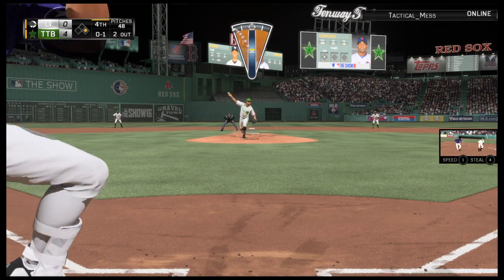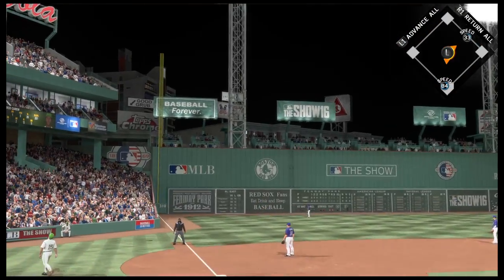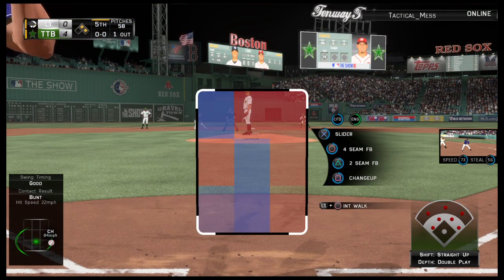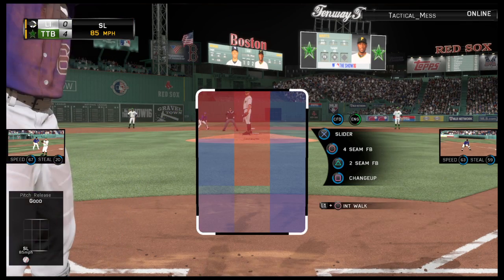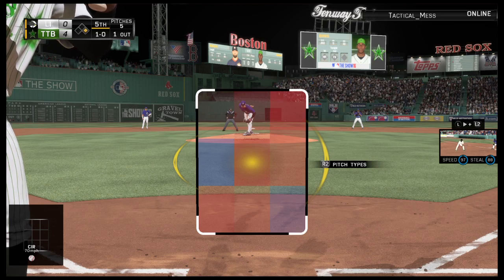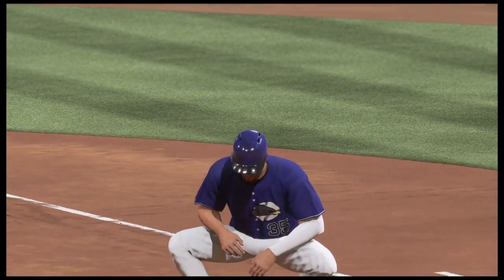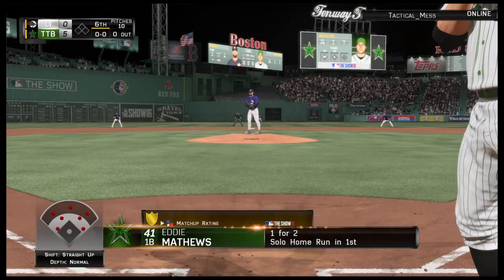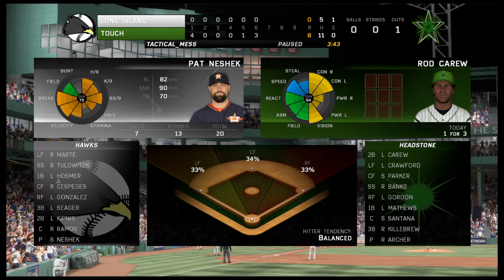MLB® The Show™ 16_DD game play let's go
Diamond dynastygame play let's go